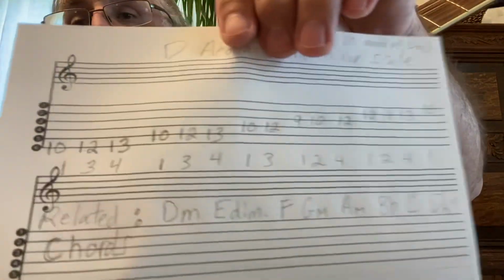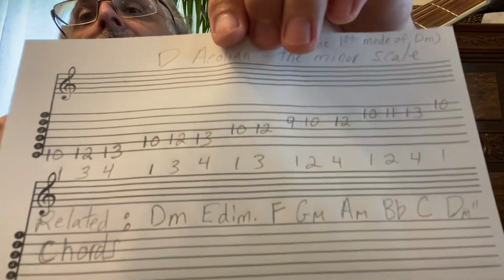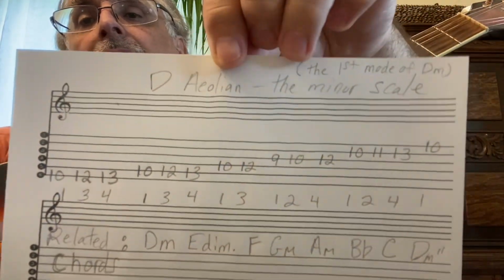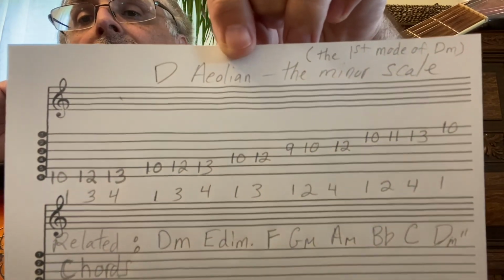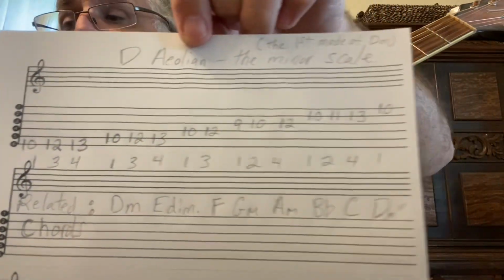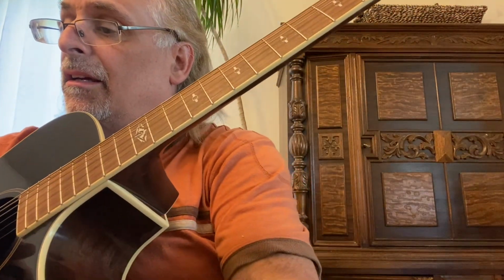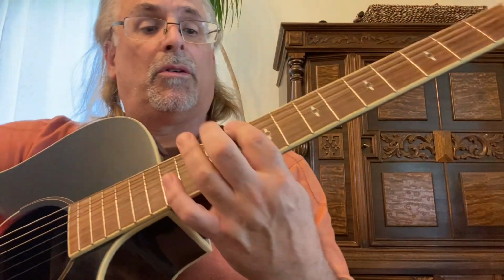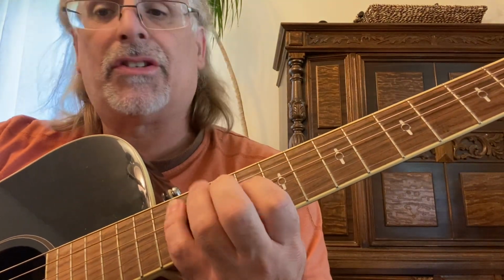How to play the D Aeolian mode— the D minor scale